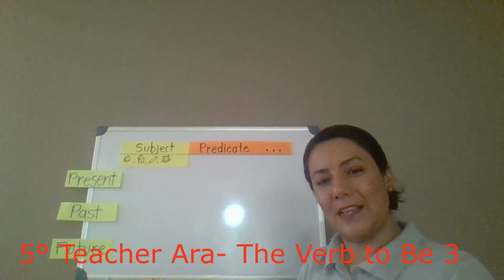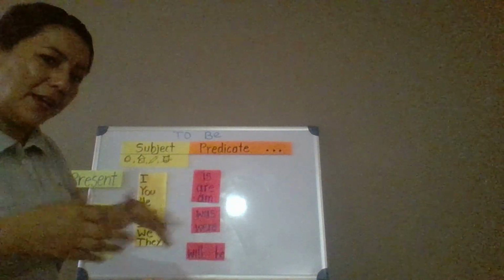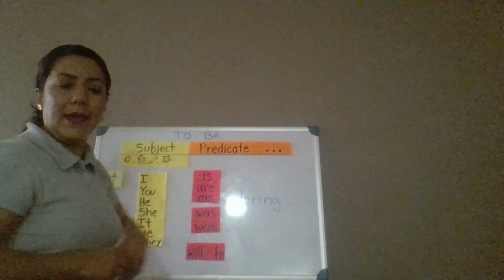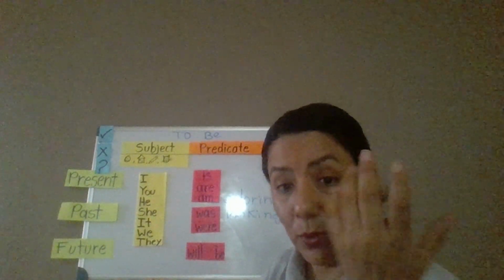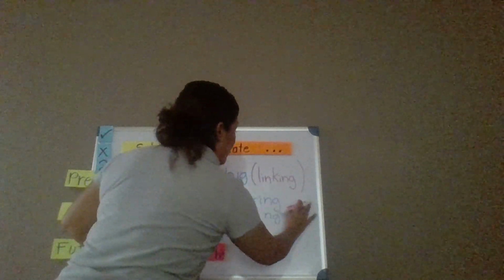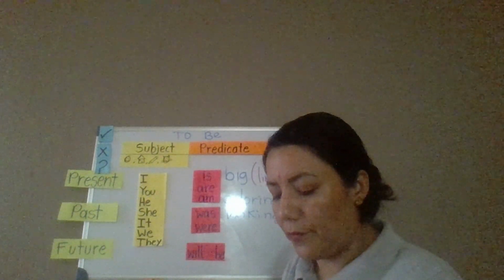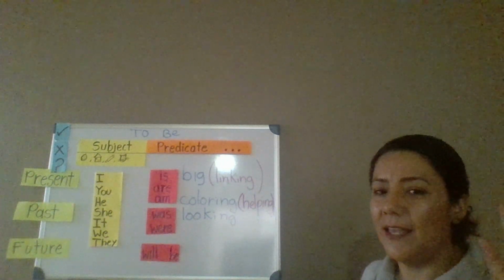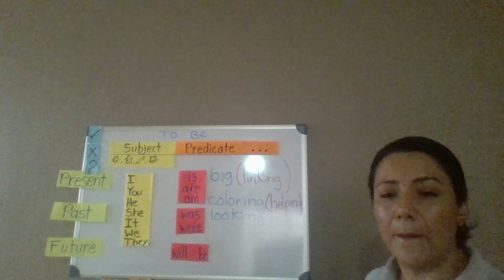5° Teacher Ara - The Verb to Be 3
5°  Teacher Ara - The Verb to Be 3